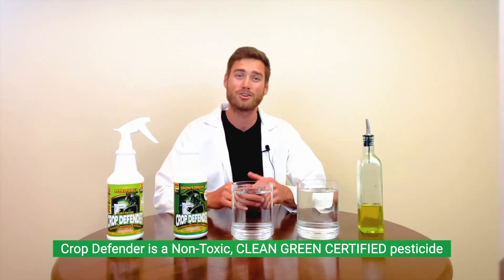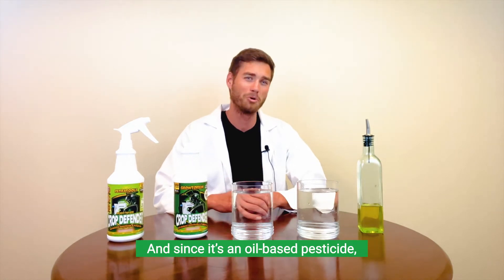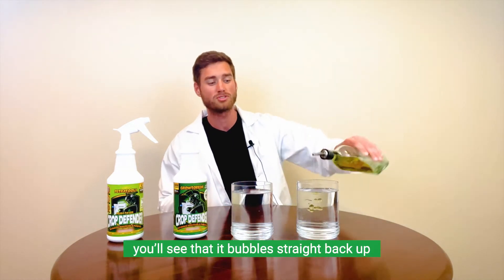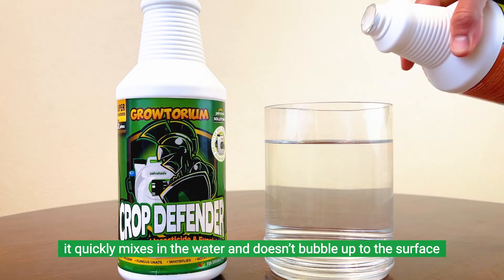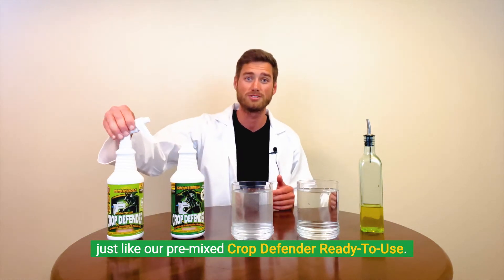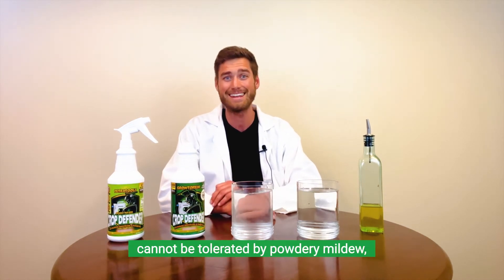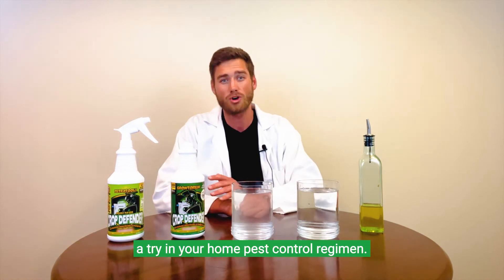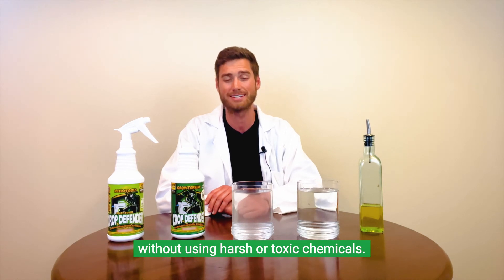PetraTools Crop Defender Ready-To-Use IPM Solution